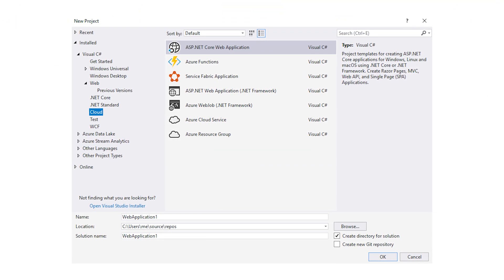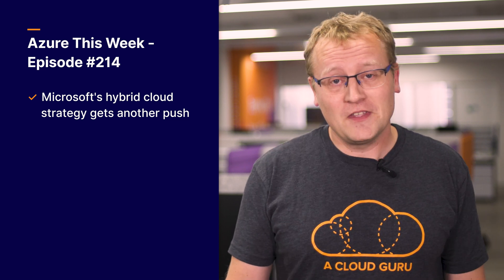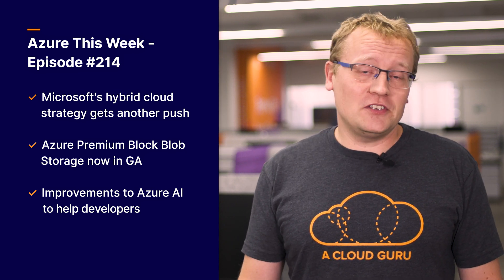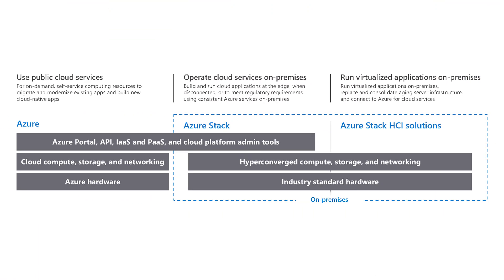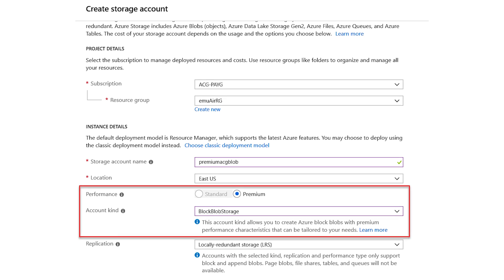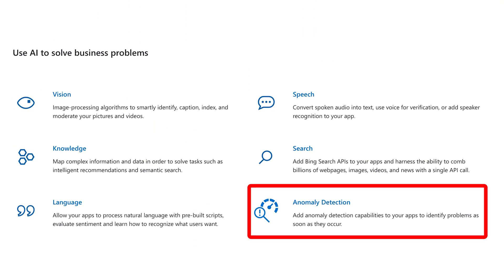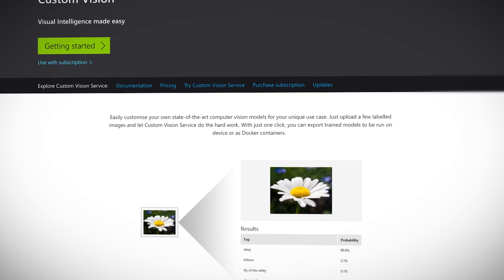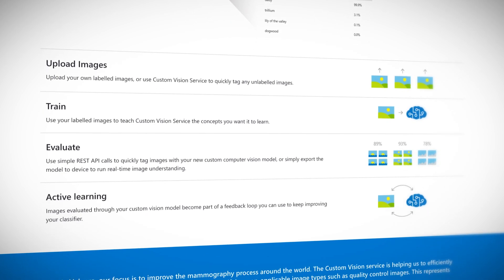Azure Stack HCI solutions, Premium Block Blob Storage and new capabilities in the Azure AI space!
This time on Azure This Week, Lars discusses Microsoft’s hybrid cloud strategy which gets another push with hyper-converged infrastructure, Azure Premium Block Blob Storage is now generally available, and AI developers get more goodies on the Azure platform.